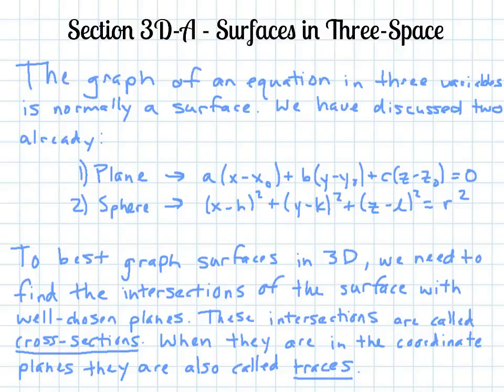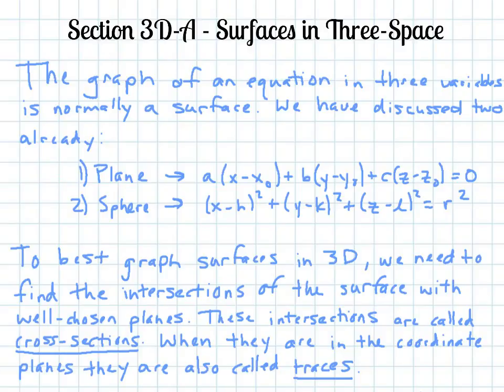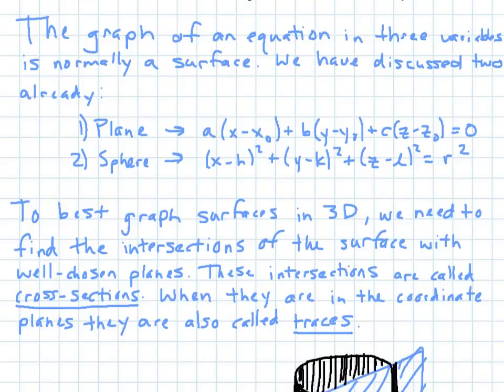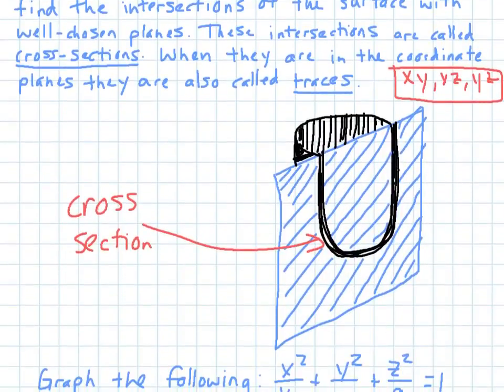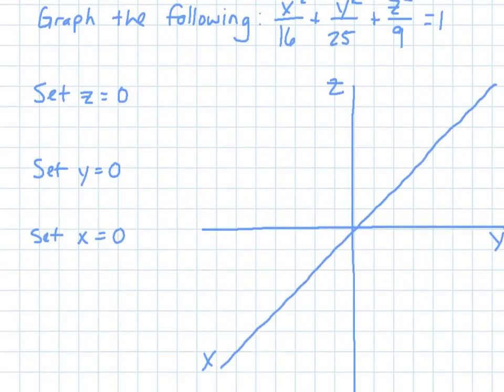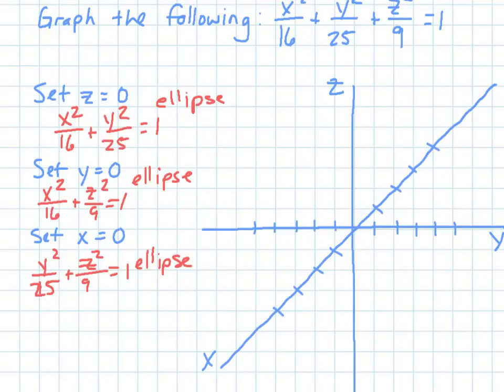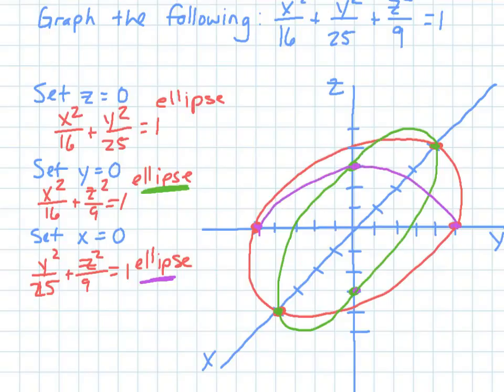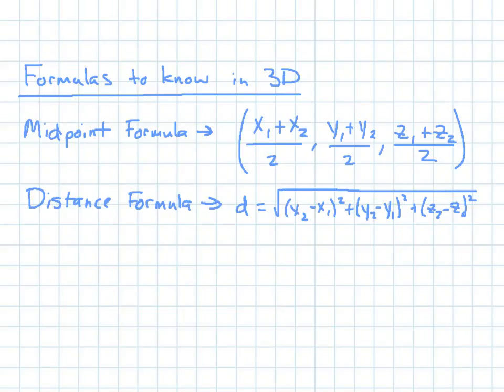Section 3D-A - Surfaces in Three-Space